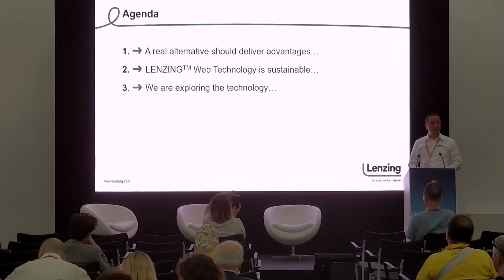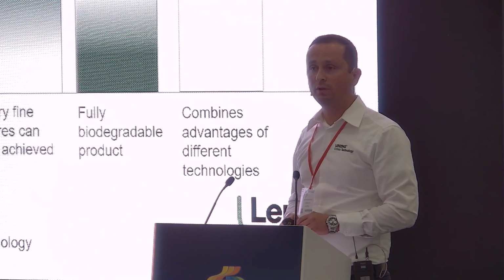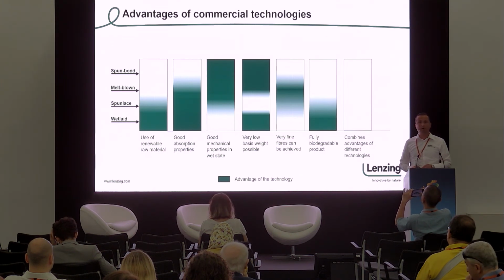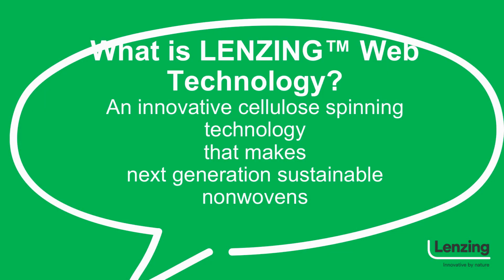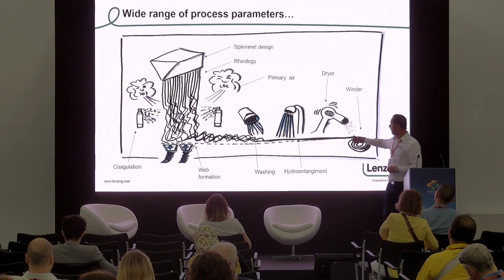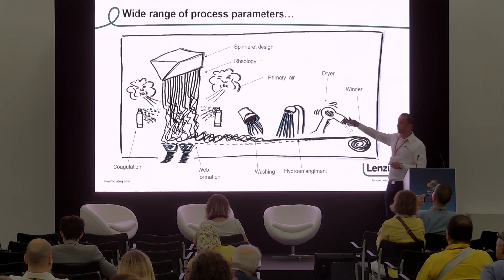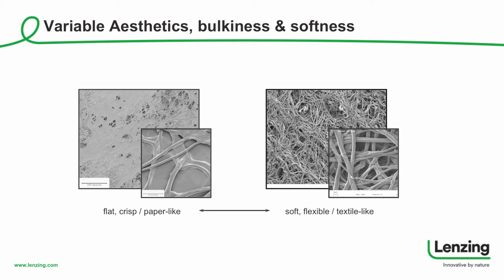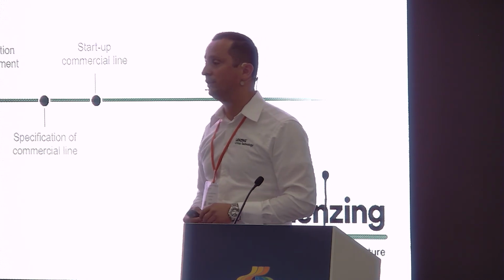A new nonwoven web formation process for 100% continuous Lyocell fibres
Ibrahim Sagerer-Foric
Project Manager
Global R&D Process Development, Lenzing AG, Austria